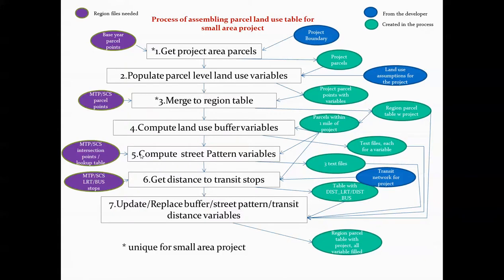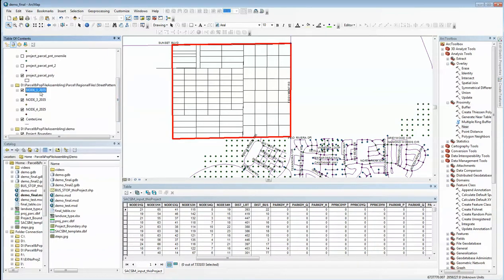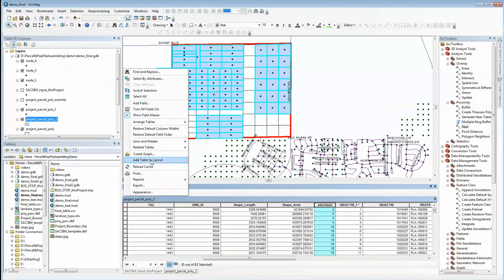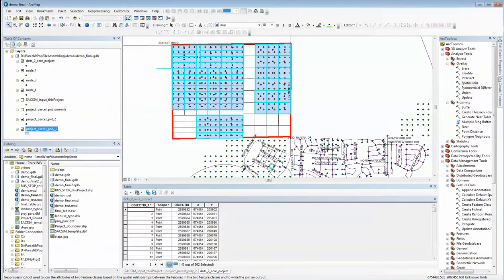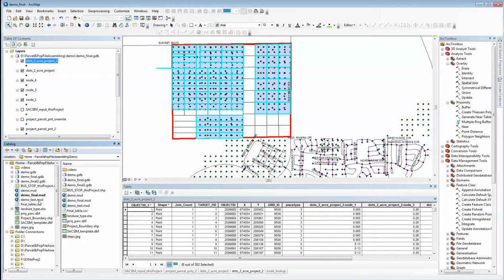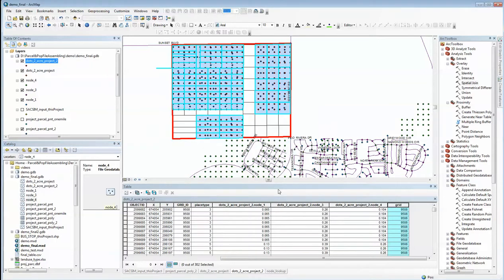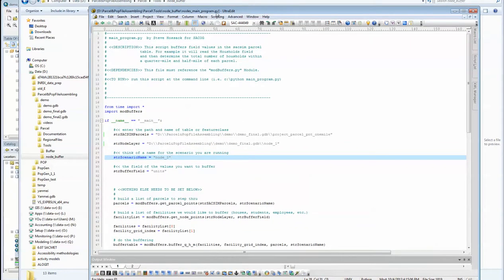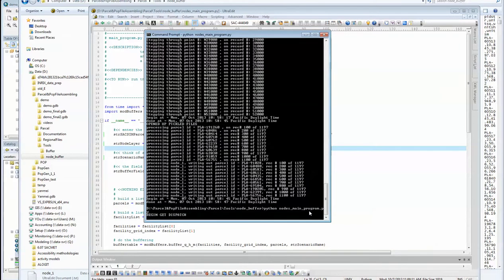SacSim Video 8 Step 5